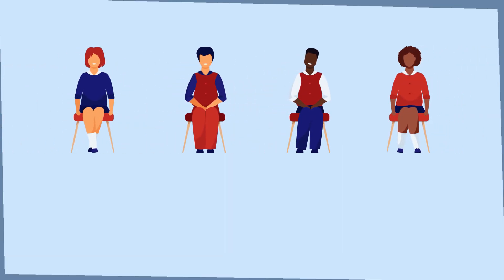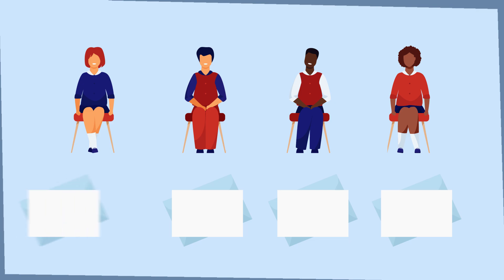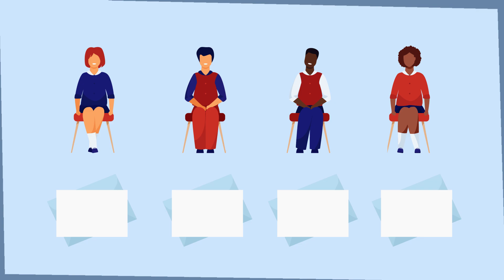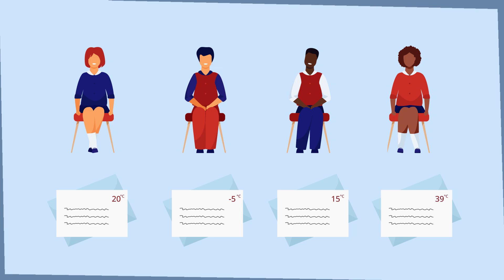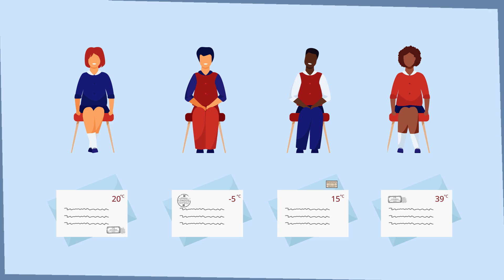Round Up | Postcard | Unforgettable Lesson Journeys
Welcome to a one-of-a-kind learning adventure! Get ready to embark on a captivating journey of reflection and discovery with the Postcard Round Up activity. At the end of each exhilarating lesson, your students will be handed a blank postcard, becoming intrepid travelers documenting their extraordinary experiences.

Imagine the excitement as they delve into their learning, exploring the depths of knowledge and engaging in thrilling educational expeditions. On their postcards, they will write about their escapades as if they were on a holiday, sharing stories of growth and achievement. They'll even note the metaphorical temperature of their encounters, representing the level of comfort and enjoyment they felt during the various "expeditions" and "trips" throughout the lesson(s).

These postcards serve as more than just a creative writing exercise. They become treasured keepsakes, capturing the essence of their personal learning journeys. As the dedicated teacher, you'll collect these precious mementos, gaining a profound understanding of how your students experienced the lesson. Their authentic perspectives will provide valuable insights into their engagement, interests, challenges, and triumphs.

By analyzing these postcards, you'll gain a deeper appreciation for your students' unique learning pathways and be inspired by their growth. These heartfelt expressions will help you tailor future lessons, ensuring an even more enriching and tailored educational experience.

So, join us on this unforgettable educational expedition, where every postcard unveils a remarkable story of learning. Let your students unleash their creativity, reflection, and authentic voice through the power of the Postcard Round Up. Together, let's make learning a journey worth remembering!